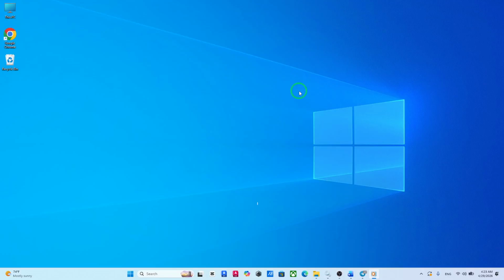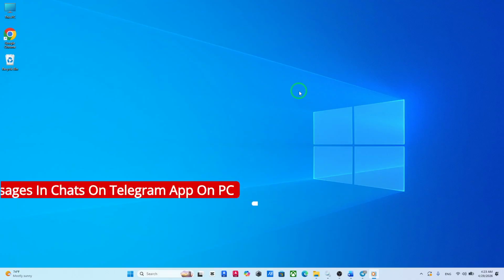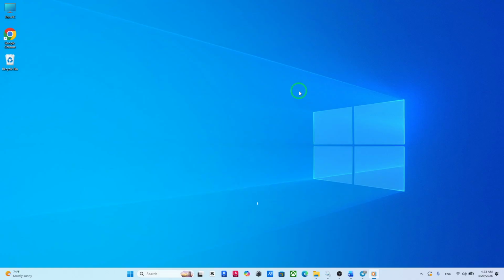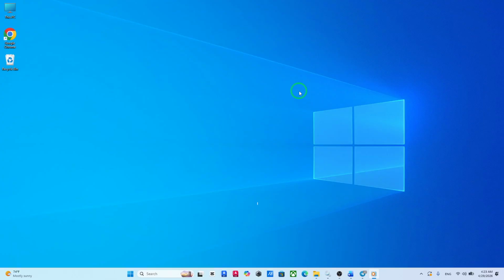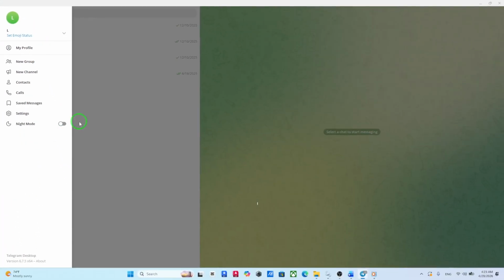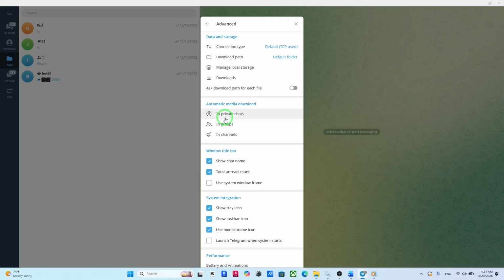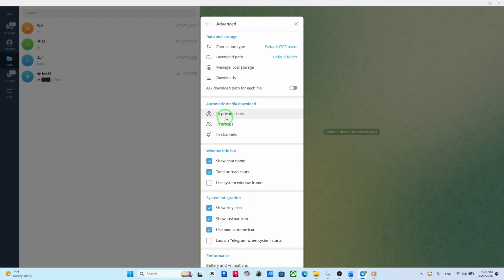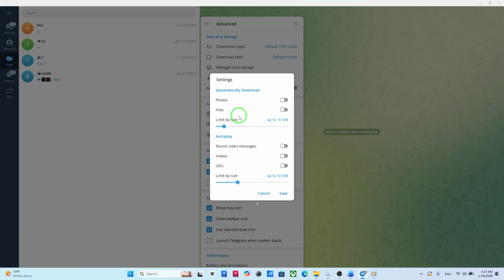How To Enable Autoplay Round Video Messages In Chats On Telegram App On PC (New Update)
Learn how to enable autoplay round video messages in chats on the Telegram app on PC with the latest update.

This quick guide shows you where to find the setting so your round video messages play automatically without extra clicks.

1. Open Telegram app

2. Click on the three lines at the left top corner

3. Enter to Settings, then Advanced

4. Enter to In Private Chats

5. Enable Round Video Messages, click Save-

Chapters:
00:00 Intro
00:12 Soultion
01:05 Outro